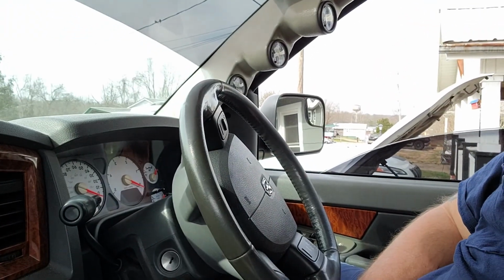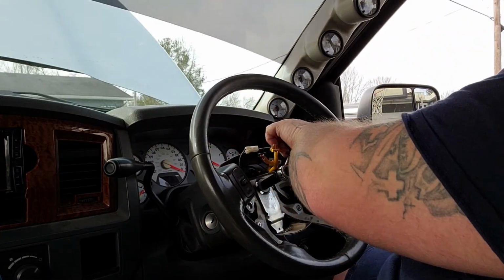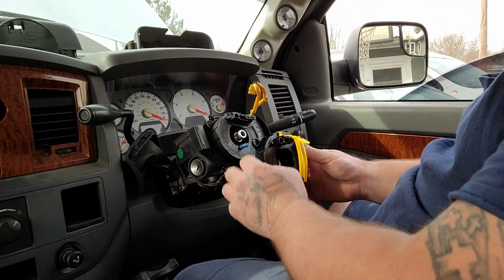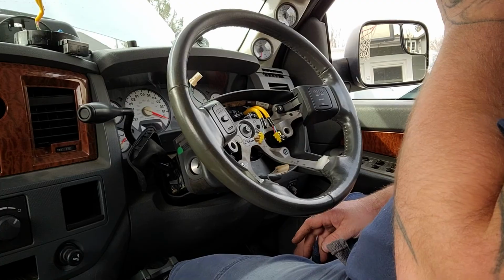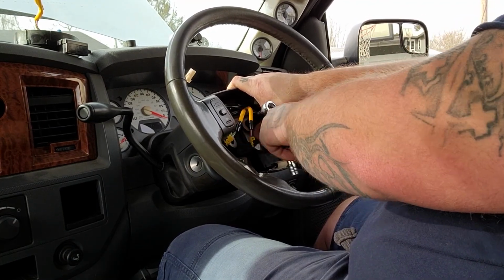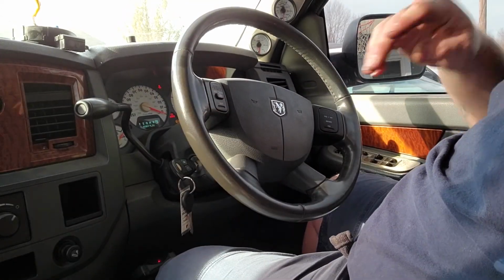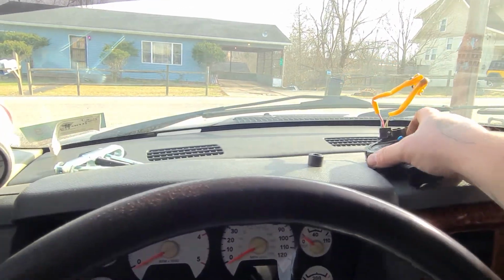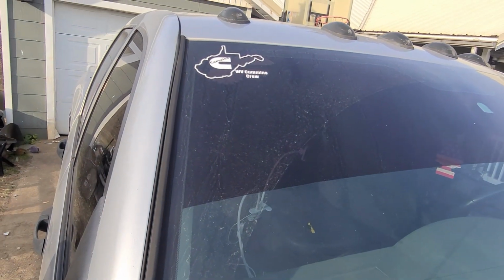2006 Dodge Ram Cummins clock spring replacement